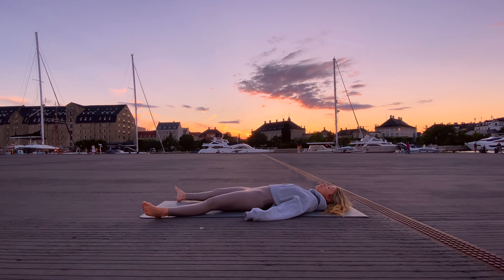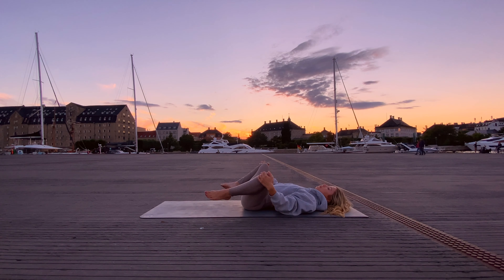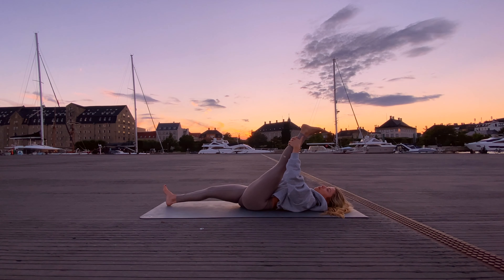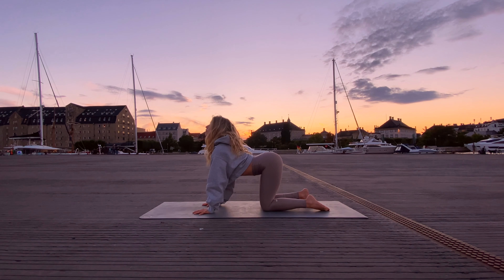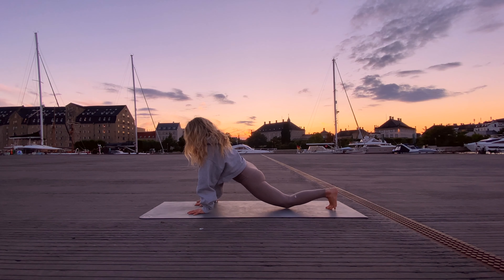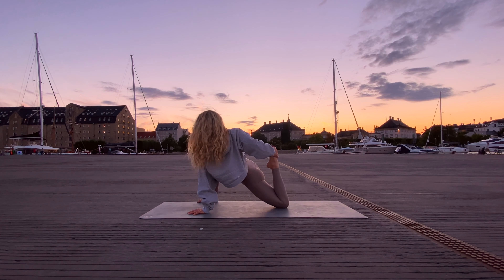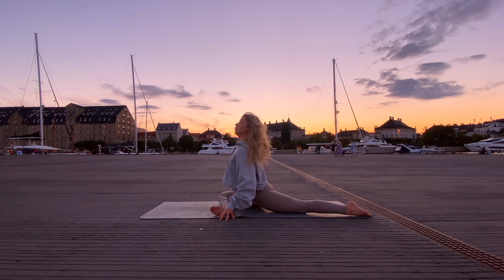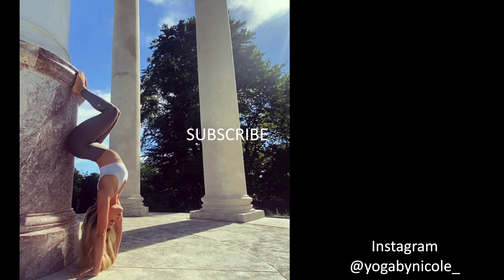20 Min Lower Body Flexibility | Deep Stretching for Tight Hips and Hamstrings | Yoga by Nicole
20 Min Lower Body Flexibility | Deep Stretching for Tight Hips and Hamstrings | Yoga by Nicole

This 20 min lower body flexibility class is focused specifically on deep stretching for tight hips and hamstrings. We will do a slow and deep stretching session, moving through the best and most effective yoga poses to open tight hips, stretch deeply into the hamstrings, and release tension from the lower spine. It is actually crazy how much yoga can help with lower back pain! And if you do this video regularly, you will increase your hips and hamstrings flexibility fast, that is guaranteed! Plus, this 20 min slow flow will allow you to let go of any stress and tension and make you feel relaxed, open, and free. In my opinion, there is no better thing than feeling amazing after yoga, is there? 🤩
 I by the way filmed this yoga in  Copenhagen,  one of the most beautiful cities in the world! If you've never been to, I so strongly advise you to go!! 😍

If you liked the video, it would mean so much to me if you give it a thumbs up and subscribe to my channel ❤️ If you have any questions, just leave it in the comments or reach out to me on Instagram @yogabynicole_